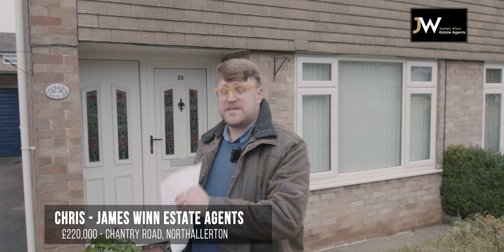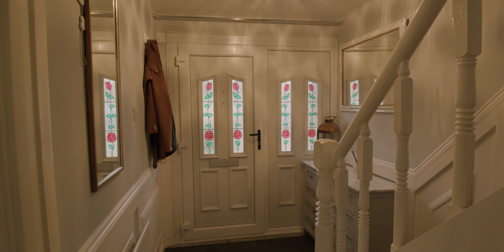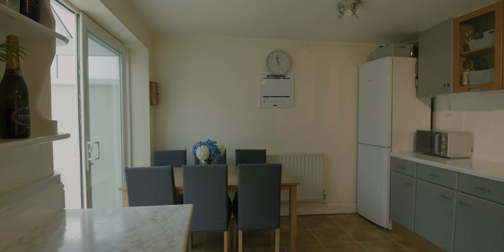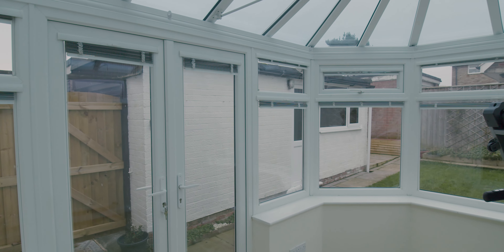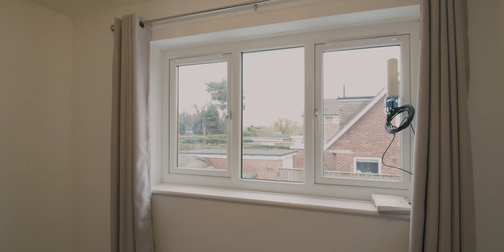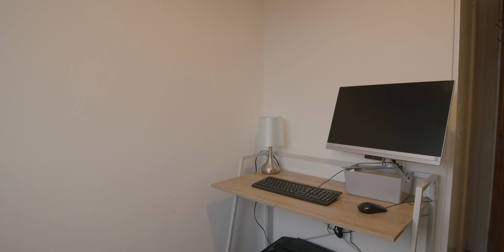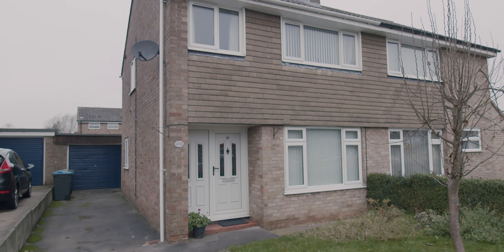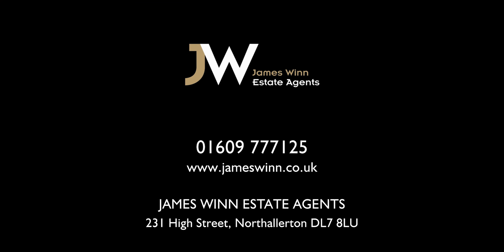25 Chantry Road, Northallerton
NO ONWARD CHAIN / Three bedrooms / Open plan kitchen/diner / Front & Rear Gardens. In the well sought after area of Romanby, Northallerton, this three bedroom semi-detached home is sure to tick all the right boxes. Located a short walk from the train station, Romanby green and within striking distance of the town centre the property is ideally located for local or further commuting. Internal accommodation consists of an entrance hallway, private living room, kitchen/diner and an added conservatory to the ground floor. The first floor holds a pretty landing area leading to two double bedrooms and a single bedroom/office as well as a well finished bathroom. Externally the property offers off street parking for two to three cars to the front with a lawned garden and a very pretty rear lawned garden with stone patio and secluded seating area. UPVC double glazing and gas central heating is present throughout, as expected. Council tax band C, EPC rating C.